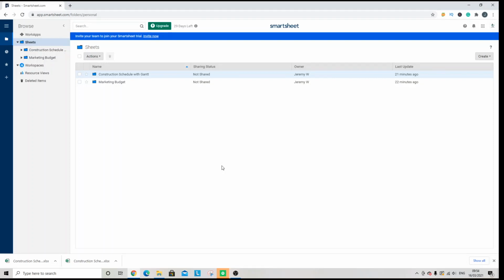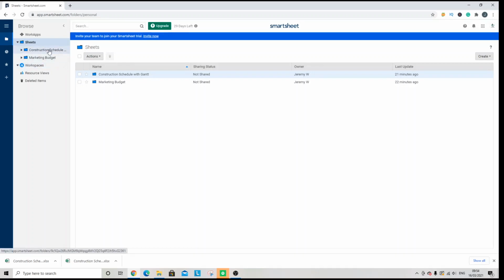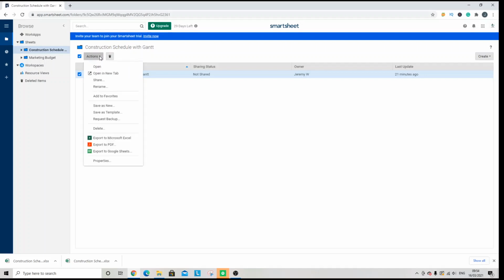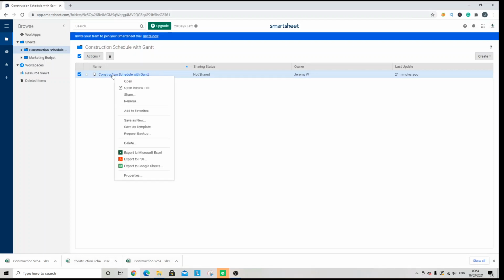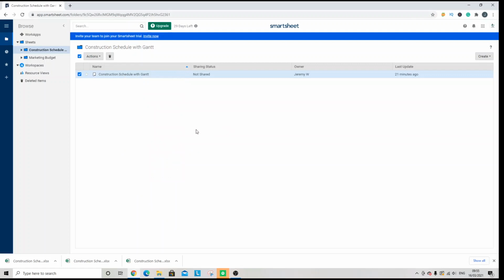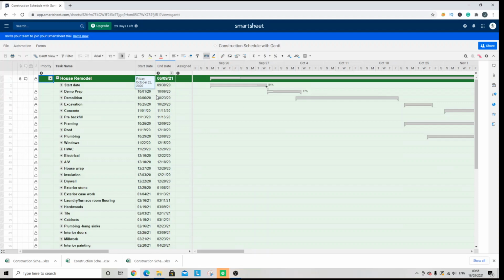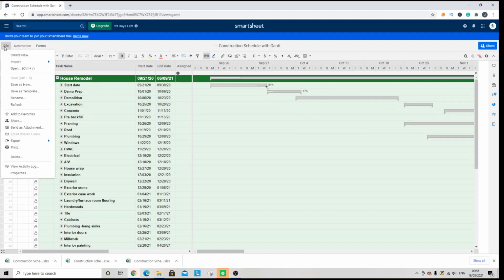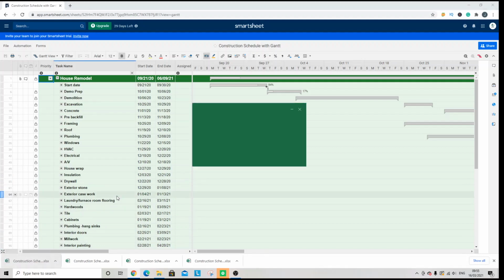How To Export To Excel In Smartsheet [Smartsheet Training]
Learn how to export to excel in Smartsheet. We look at the various exporting options available in this Smartsheet Tutorial